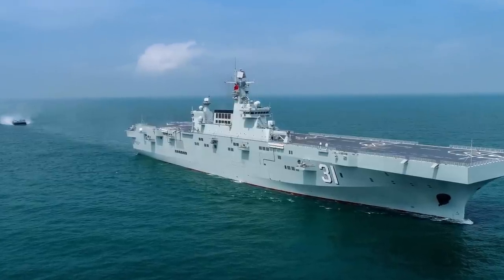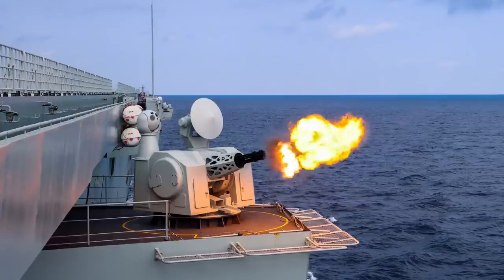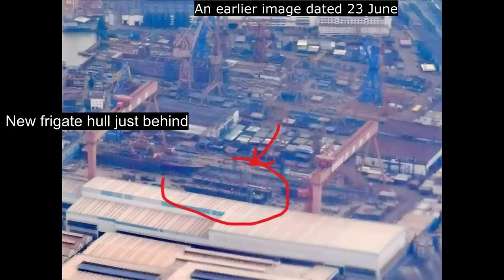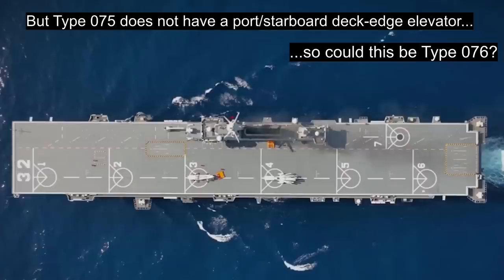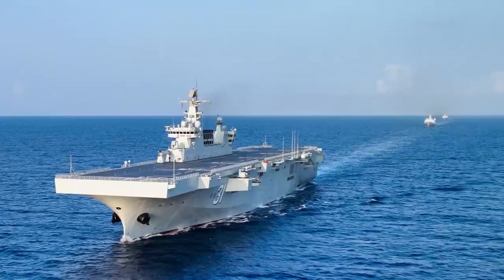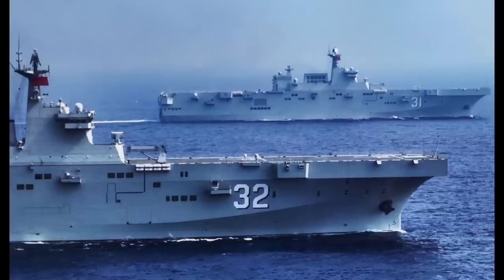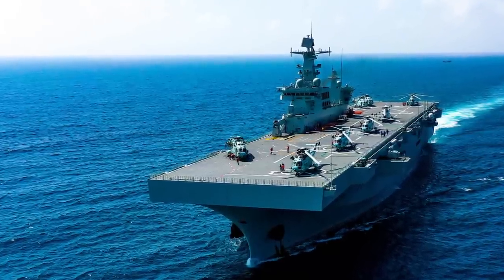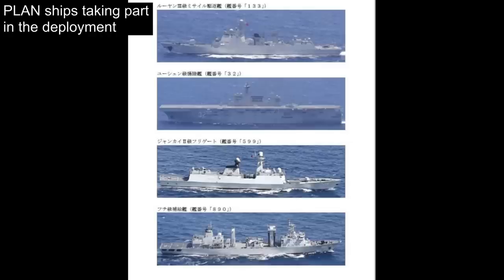China Building More Type 075 LHD Warships - Or is it Type 076?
China's Hudong-Zhonghua Shipyard appears to be building another Type 075 amphibious assault ship, adding to its current three units of the class.